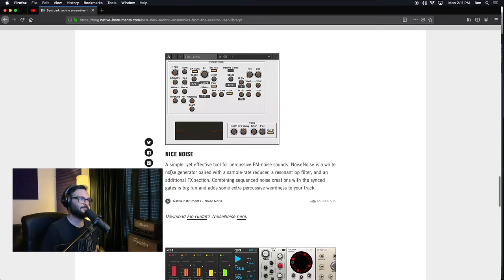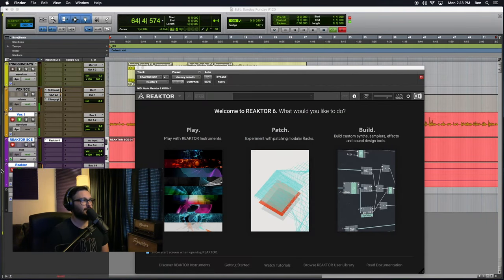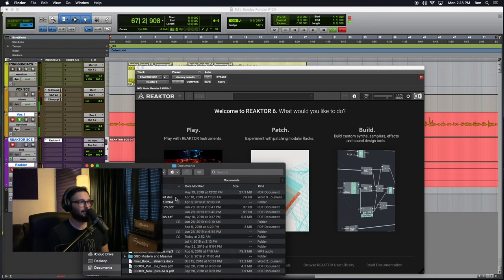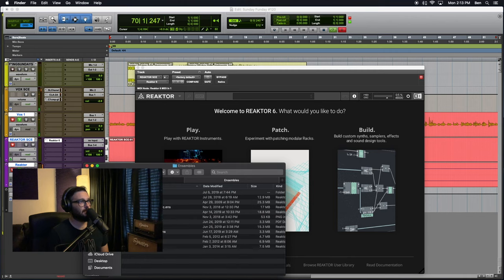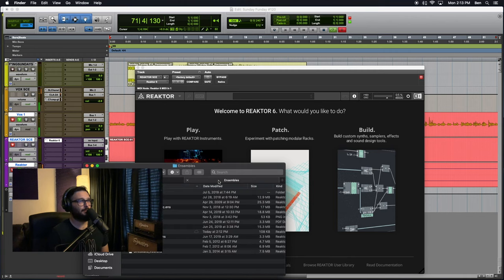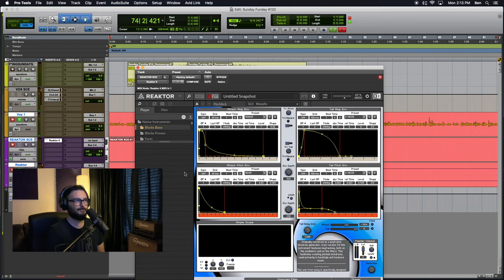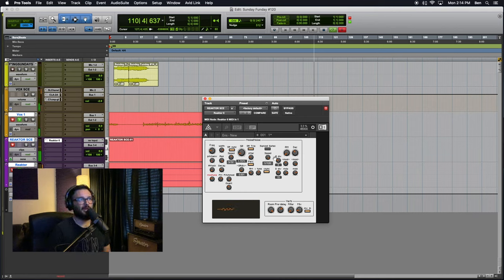Sunday Funday #120: Dark Techno Ensembles: NoiseNoise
The one-hundred and twentieth episode of Sunday Funday podcast, hoisted by Benjamin.
Episode #120 finds us exploring uncharted space once again! It is a new day, a new era. We are in search of new sounds, for a new theme song. It is a new era, we are in search for new sounds. I saw the recent blog from Native Instruments, DARK TECHNO ENSEMBLES, and it really peaked my interest. I thought I would give these ensembles a try! For today, we explore the NoiseNoise ensemble. This podcast aims to uncover the magic and demystify Native Instruments Reaktor 6, KONTAKT, MASCHINE, and music production in general.